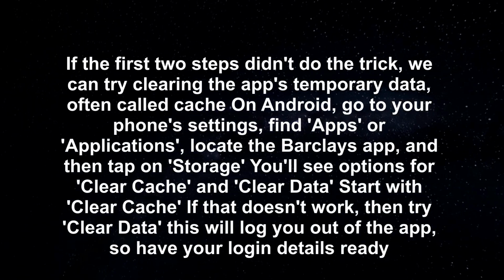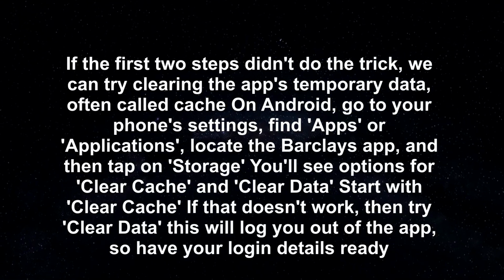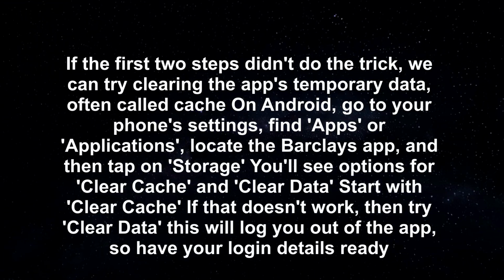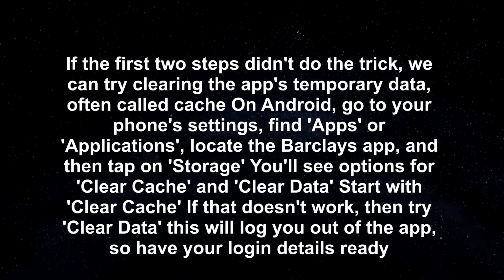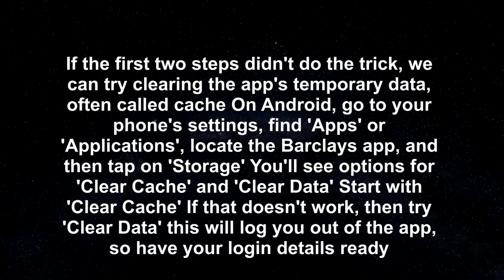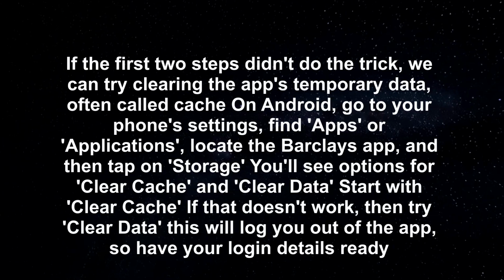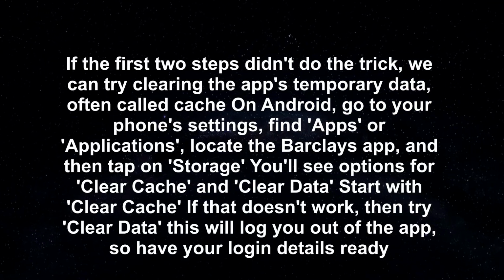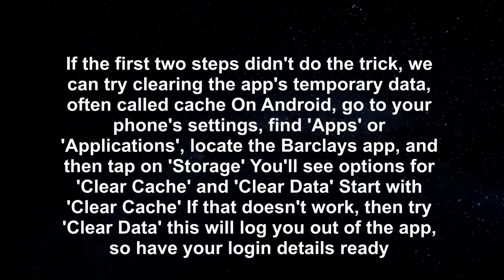How to Fix Barclays App Error Code Rp156 - AshleyHowTo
How to Fix Barclays App Error Code Rp156 offers troubleshooting steps to resolve the Barclays app error code RP156, covering common causes like network issues or outdated app versions, and providing solutions to restore app functionality for seamless banking.

00:00 Intro.
00:07 Step 1: The Quickest Fix Check Your Internet
00:53 Step 2: Is Your App Up to Date?
01:30 Step 3: Give the App a Fresh Start (Clear Cache & Data)
02:27 Step 4: The 'Nuke and Pave' Option Reinstall
03:03 Thank you!